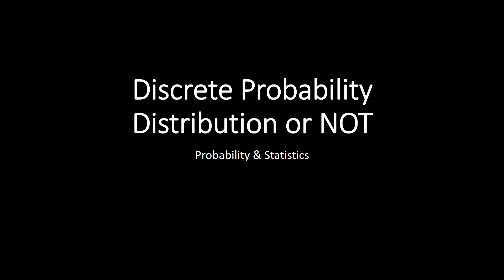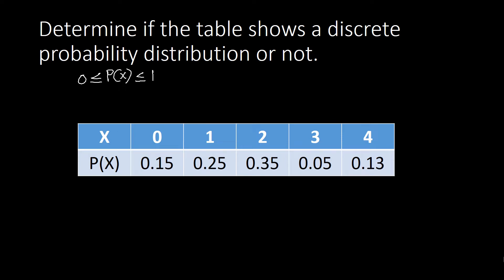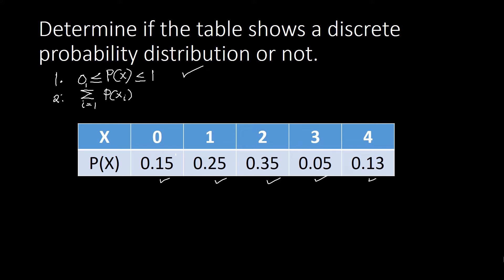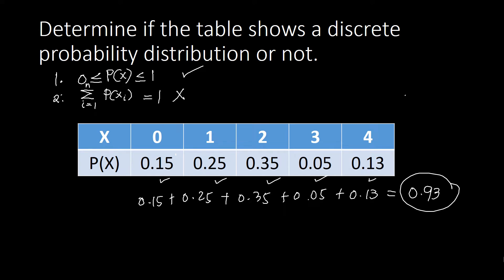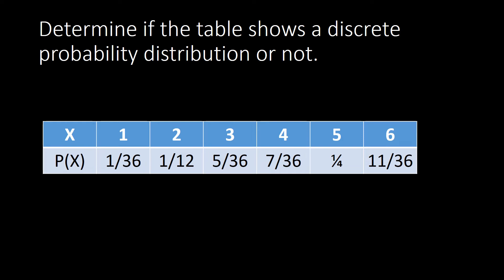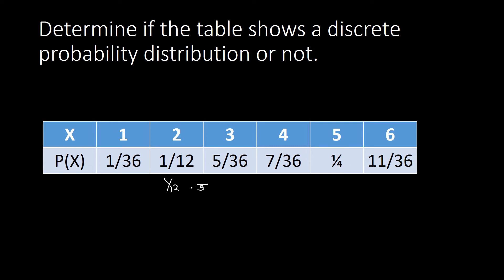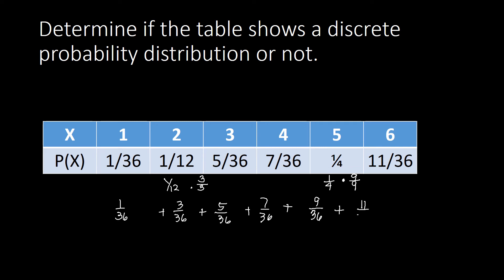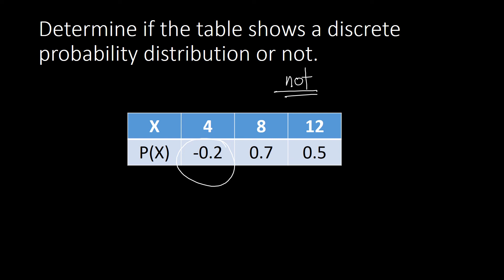Discrete Probability Distribution or NOT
This video will guide you in determining whether the table of values is a probability distribution or not.  Probability distribution is a topic in statistics.